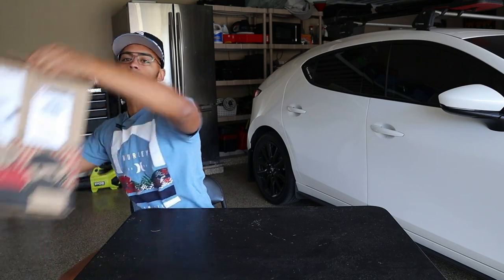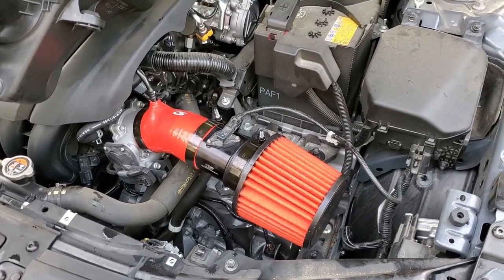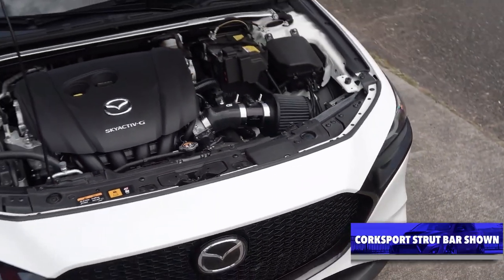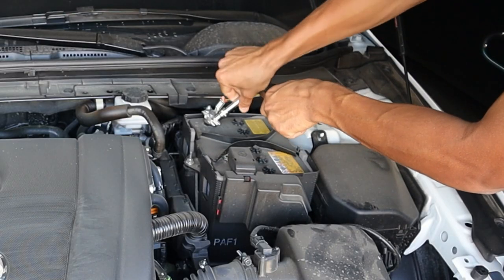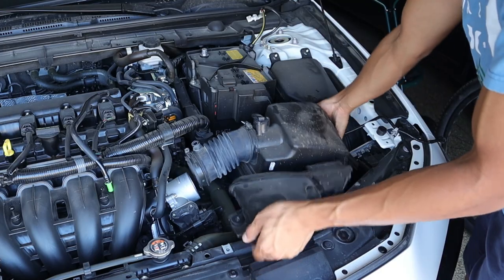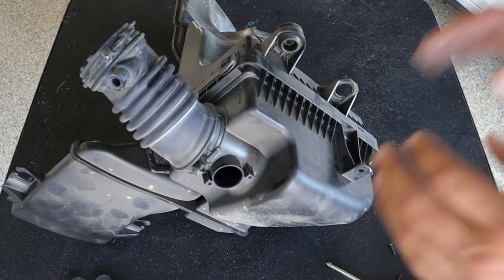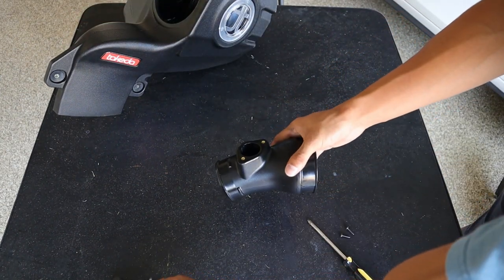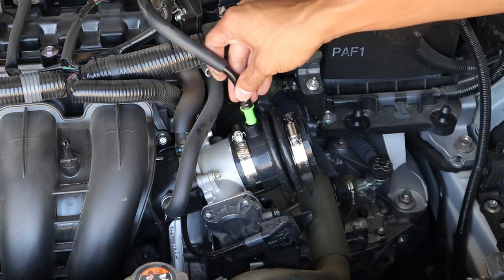aFe Intake On A Mazda 3! | 2019+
In this video I will be installing the aFe Cold Air Intake on my 2022 2.5 Mazda 3. I tried my best to capture all the steps to installing everything, so be sure to watch till the very end to hear my initial first impressions of the product and how they perform on the vehicle! Hope you guys enjoy the video and have a great day!

The Best Ceramic Spray Wax